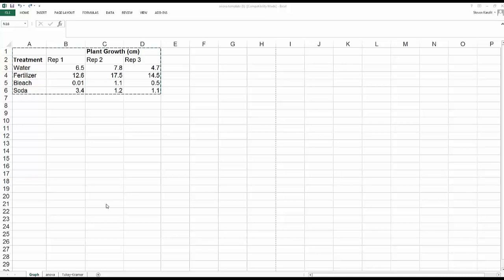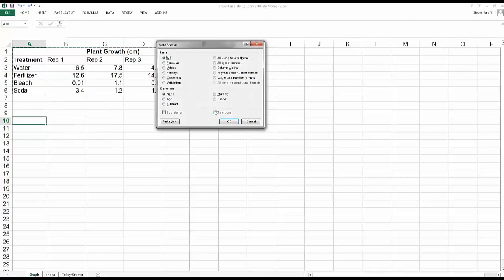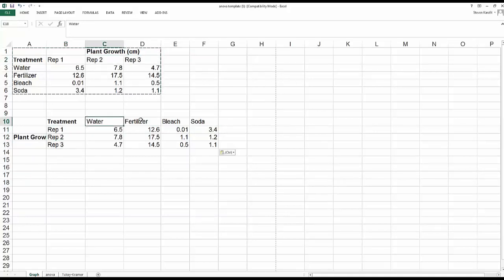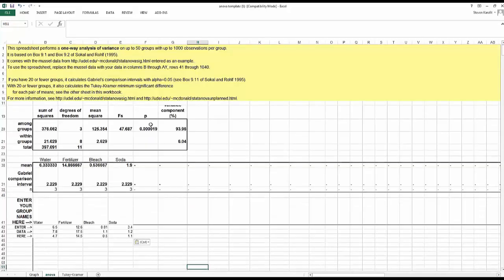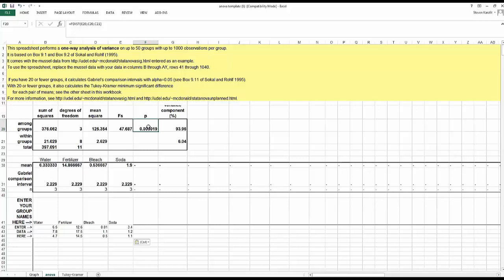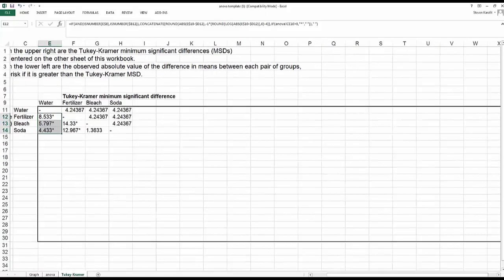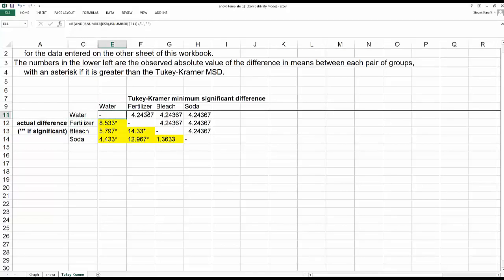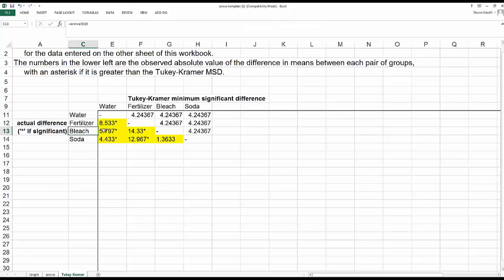Anova Analysis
How to run an Anova using the provided template in 1440 and 1441